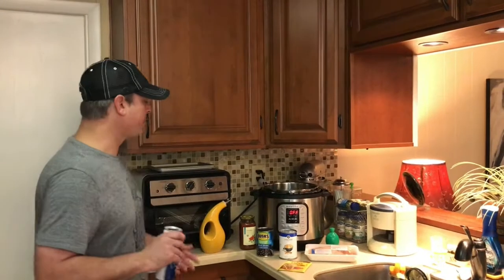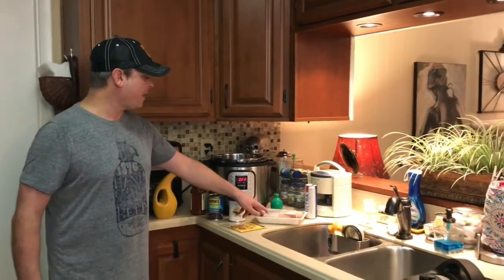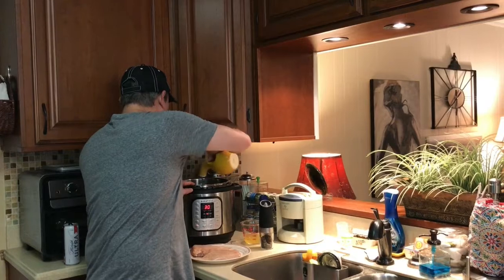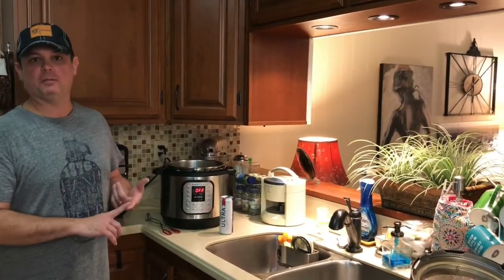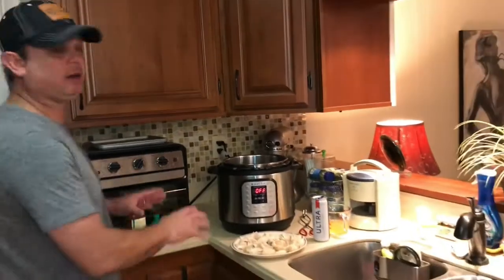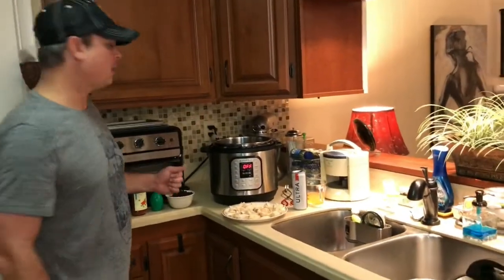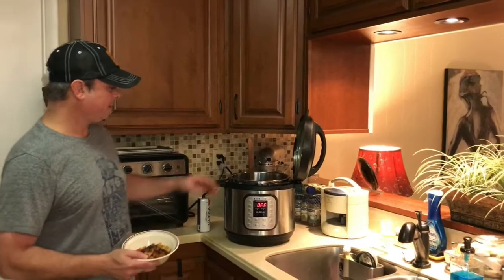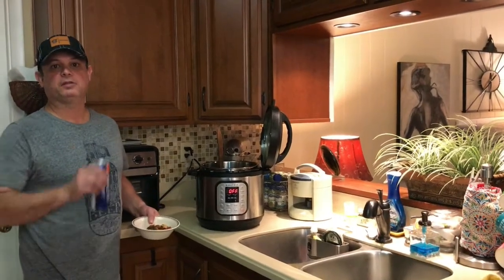Cilantro Lime Chicken in the Instant Pot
This is a very easy, very tasty recipe to make using chicken breasts. If you don't like cilantro, no worries, just don't add it in the end. Just a few ingredients, but a delicious meal!